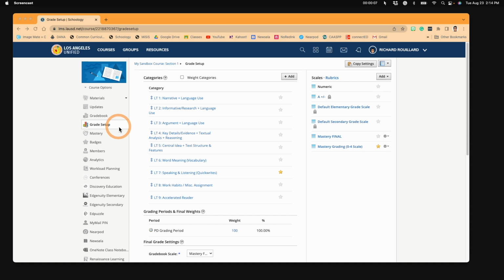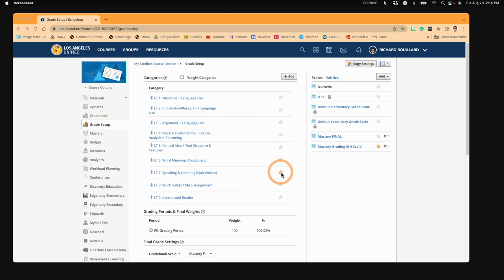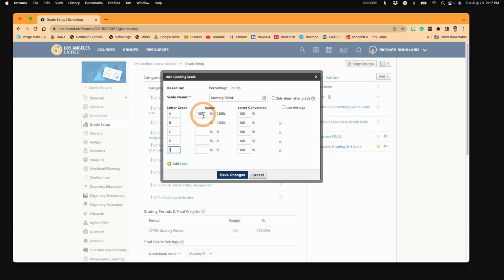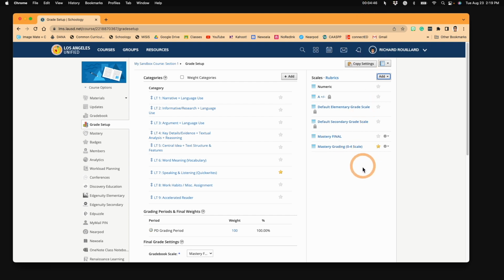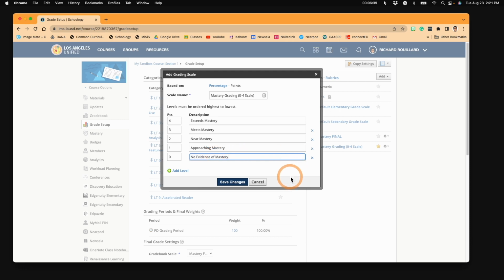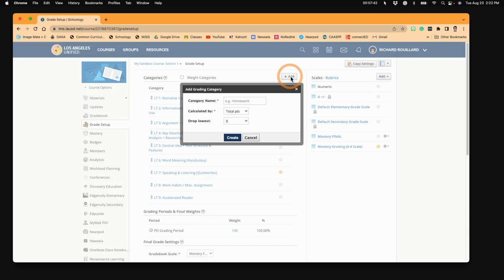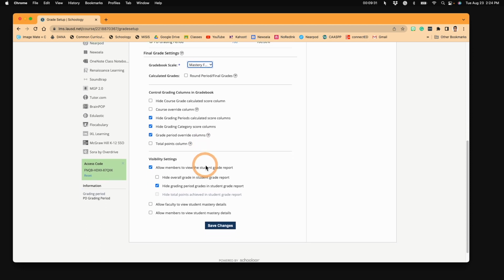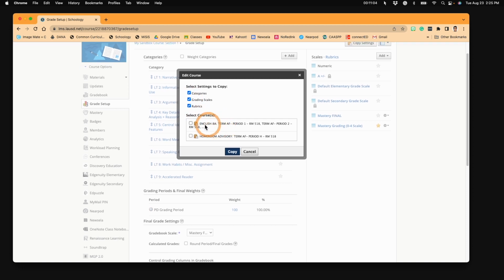EGI Video 1 1 Schoology Grade Setup HD 1080p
This video tutorial will help you set up your Schoology grade book to make it EGI-aligned.